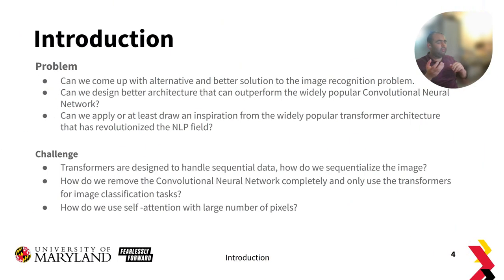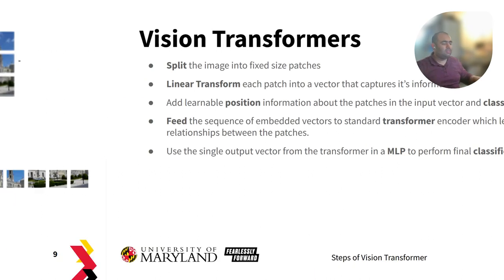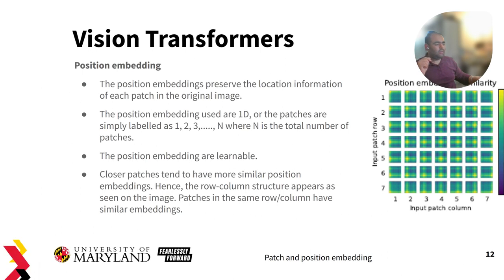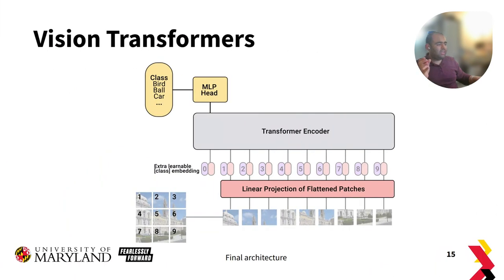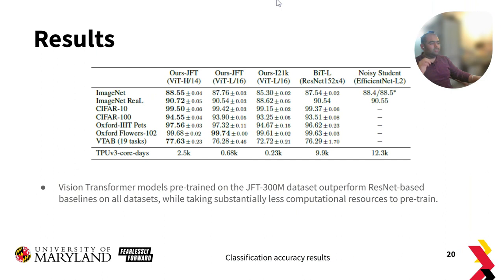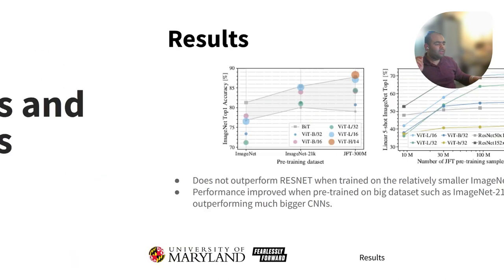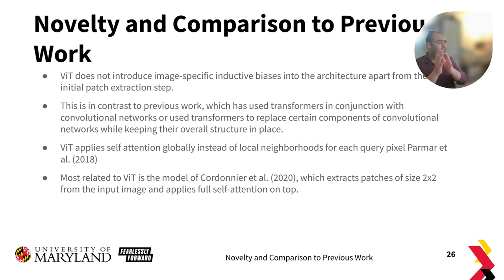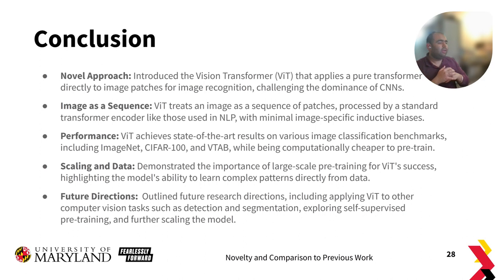Paper Presentation: An Image is Worth 16x16 Words - Transformers for Image Recognition at Scale